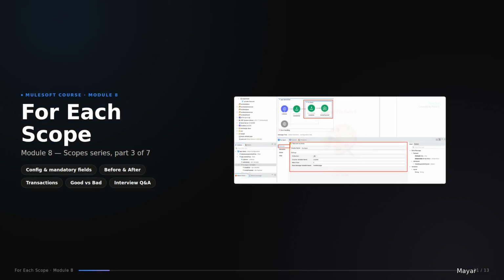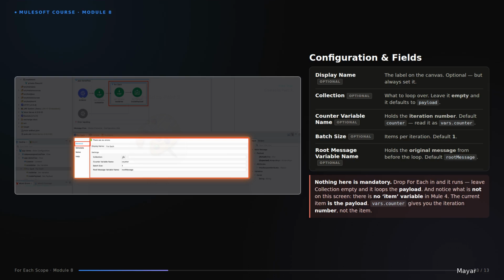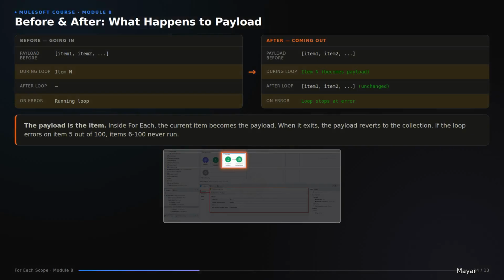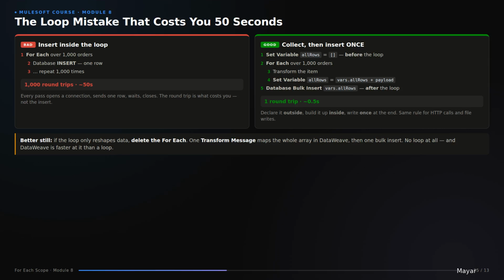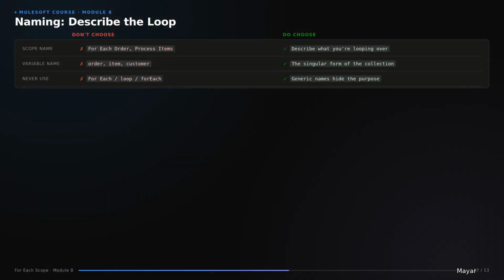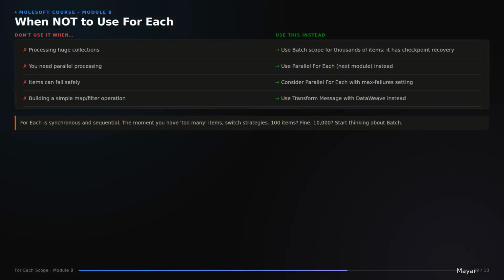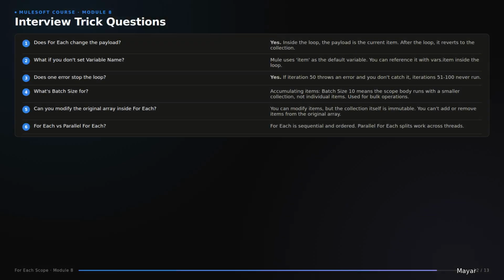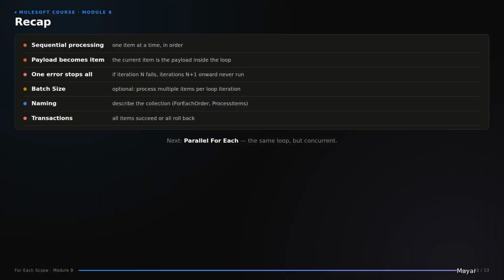Mastering the For Each Scope in Mule 4: Sequential Iteration and Rules Explained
In this video, we break down how the For Each Scope works in Anypoint Studio. We look at how it splits lists and arrays to process items one by one, why changes to the payload inside the loop do not alter your original main payload, how to use the built-in counter variable, and when it is the right tool—or a bad practice—compared to batch processing